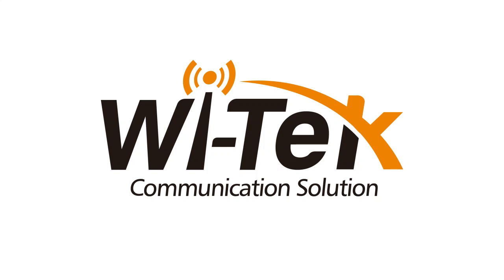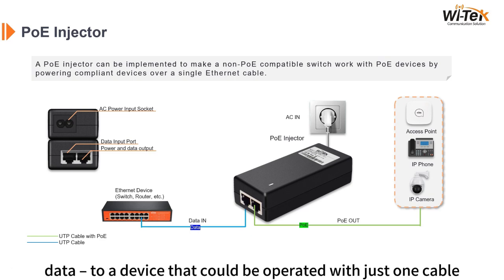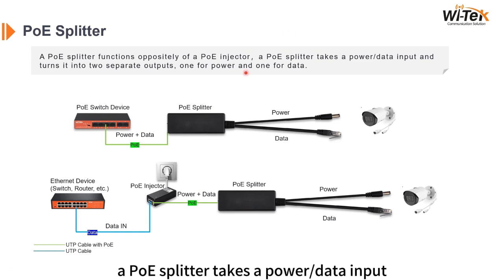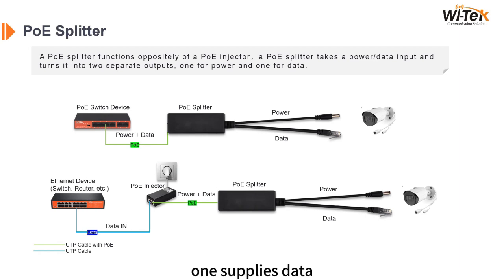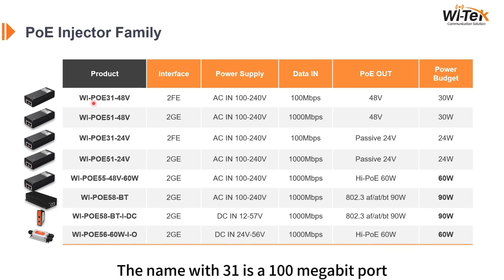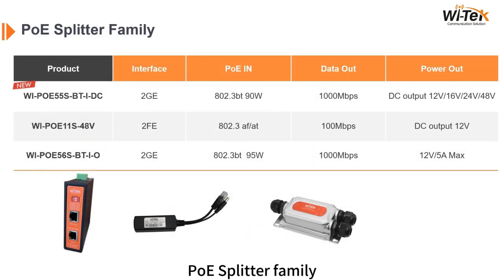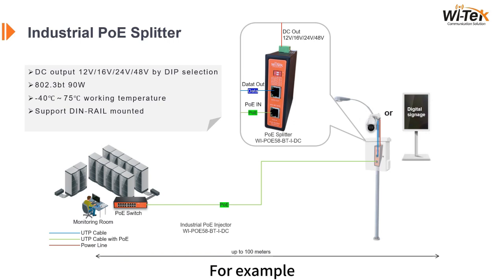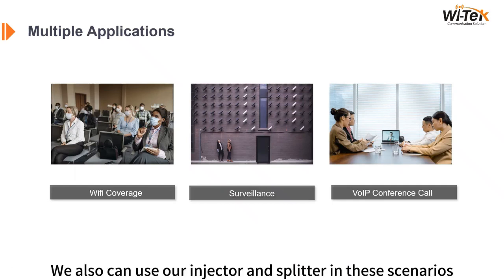What are PoE Injector and PoE Splitter? - WI-TEK | By Demes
A PoE injector is a device used to add power to an Ethernet cable for PoE equipment. It mixes power and data to output as PoE. A PoE splitter functions oppositely to a PoE injector

By Demes is offering quality commercial and technical content to guarantee excellent customer service.

At our website we have the extensive catalog of WI-TEK products

By Demes Group is the leading distributor of electronic security products (CCTV, intrusion, access control, fire, IOT SmartHome, software, and apps) in the Iberian market and a benchmark at international level.

More than 8.500 customers spread across the markets of Europe, Africa, America and the Middle East has been proof of our experience in the sector since 1985. This shows our strength, commitment and a great capacity for growth expansion & support.

Our main goal is to provide the most appropriate solution to our customers according to their needs, with great service at all levels. To achieve this, our more than 150 qualified professionals make every effort to satisfy our customers through the most complete catalog of products and solutions in the market, together.

By Demes Group
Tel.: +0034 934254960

Barcelona Office
San Fructuoso, 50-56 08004 Barcelona (Spain)